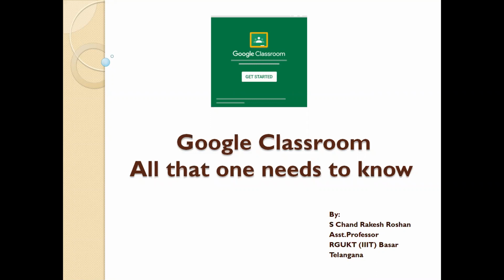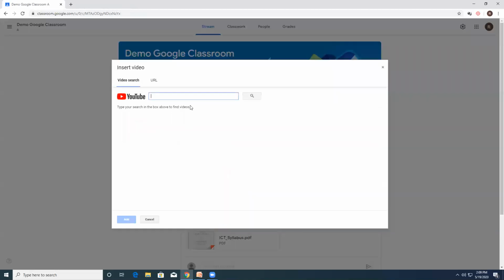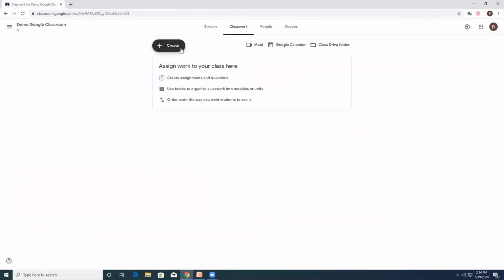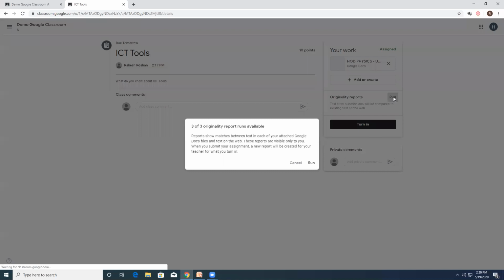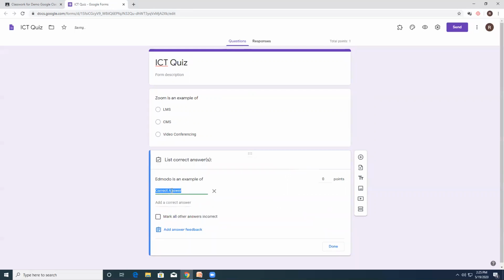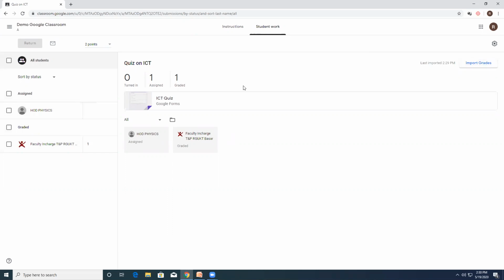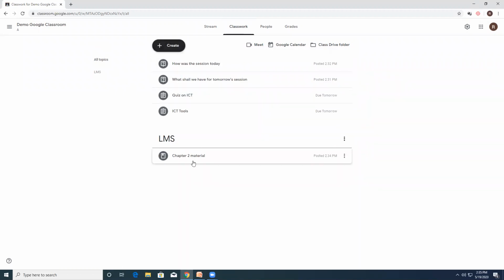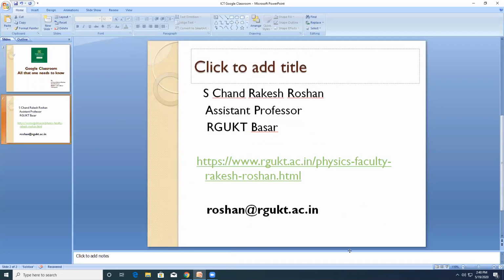Google Classroom-All that one needs to know_by Roshan_May 2020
This is to help out teaching fraternity in understanding, exploring the features of Google Classroom so that the teaching learning experience can be smooth during this times of Online Teaching.